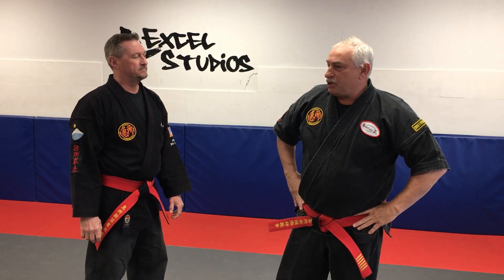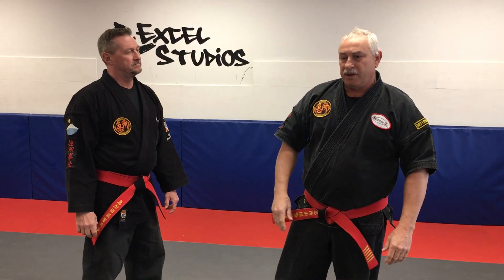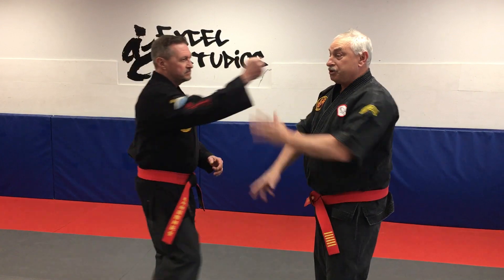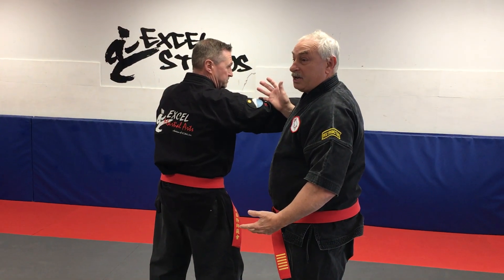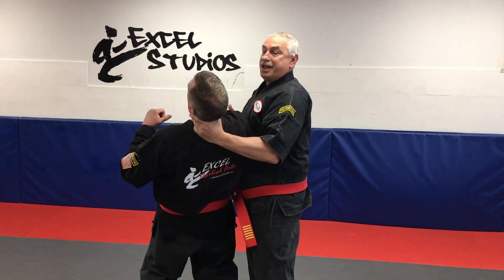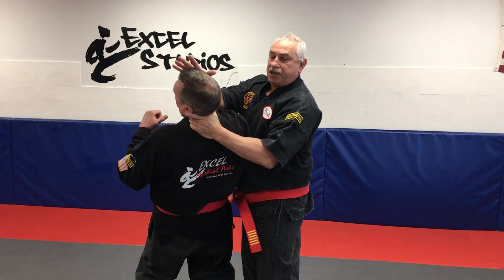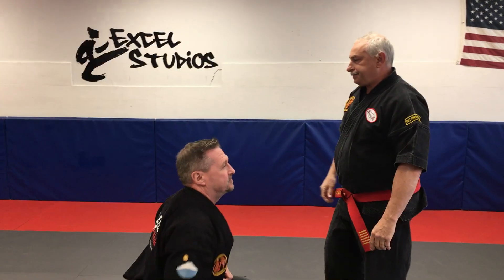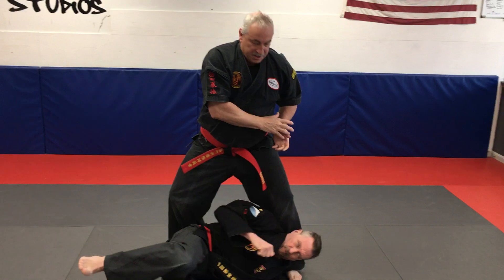Hebert- KO 2